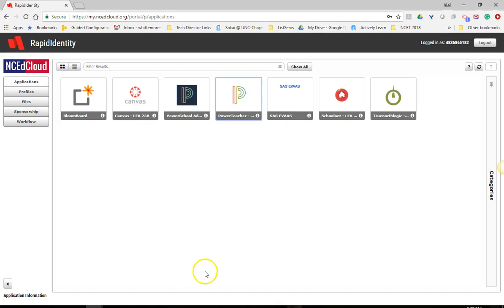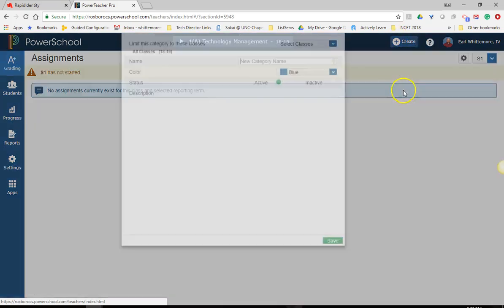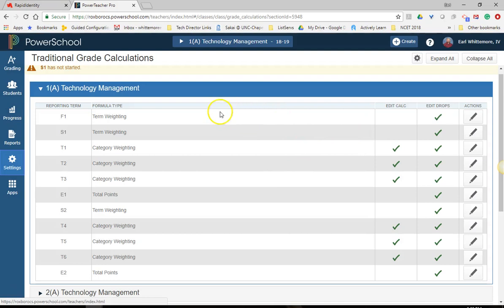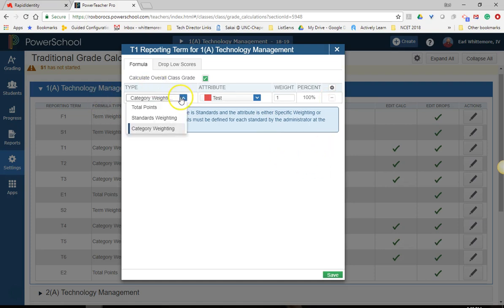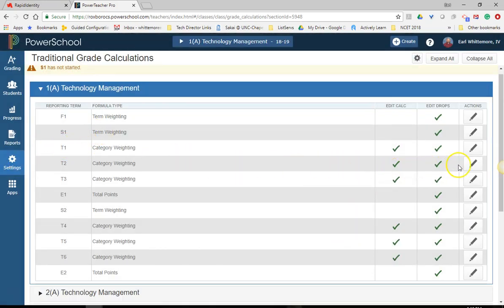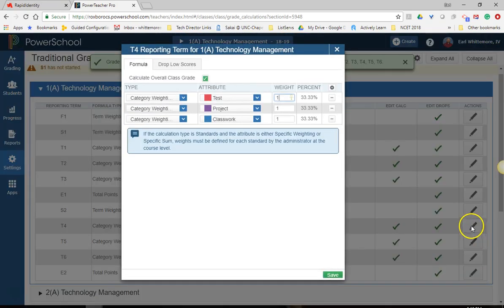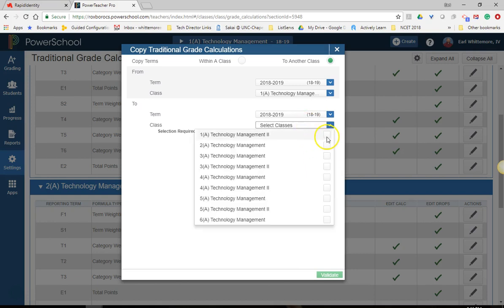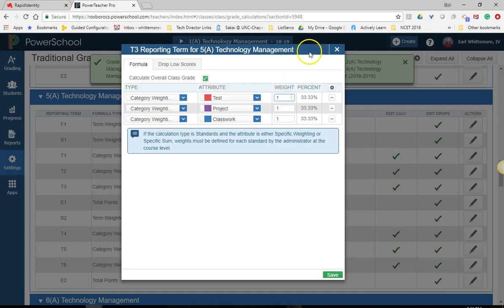Setting Up Weights in PowerSchool